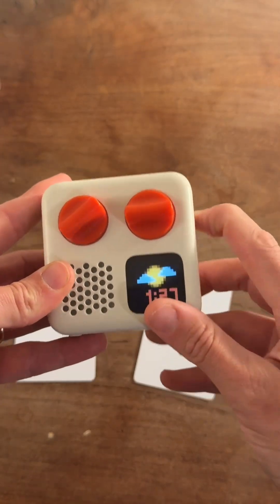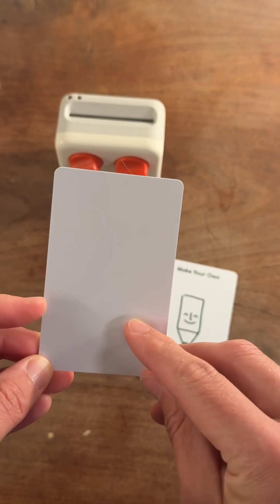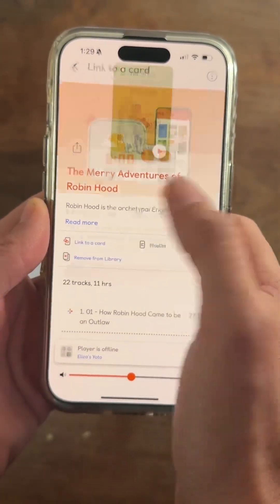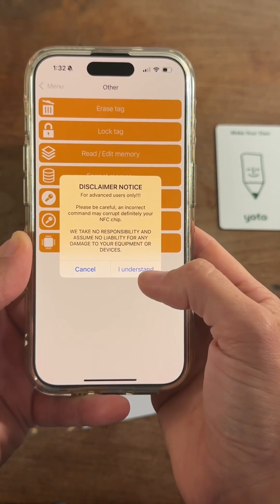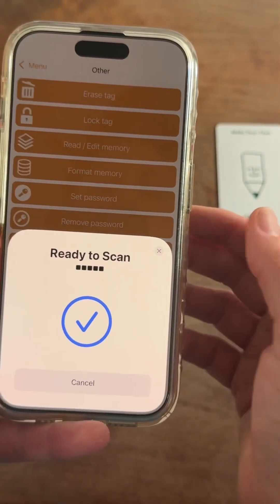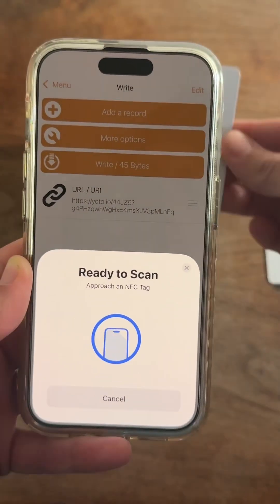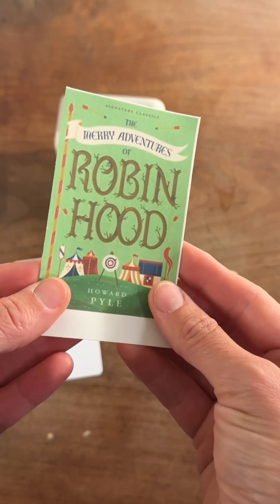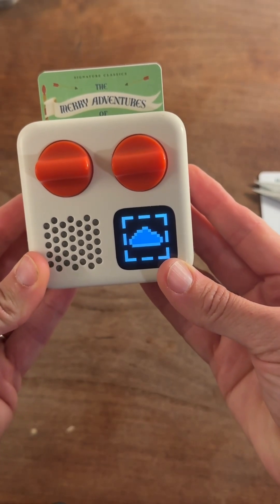Creating a Yoto Card from a blank NFC card! Disclaimer: make these cards for personal use ONLY!!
You need to copy this command code exactly!

A2:03:E1:10:06:00,A2:04:03:04:D8:00,A2:05:
00:00:FE:00

Sorry everyone. I am not well versed in Youtube. The link is the comments now.